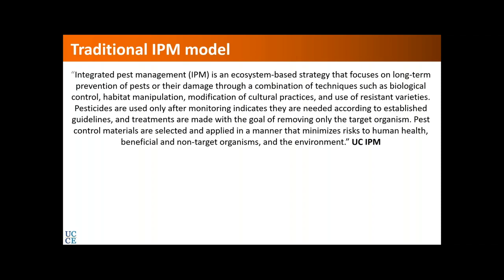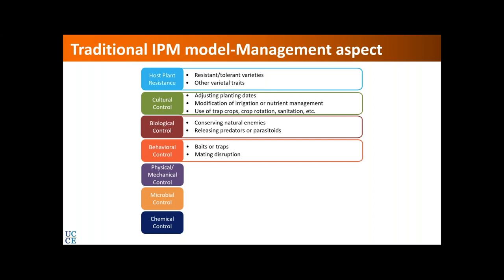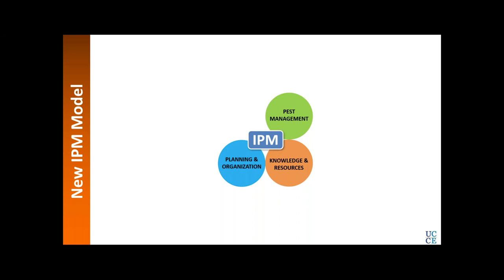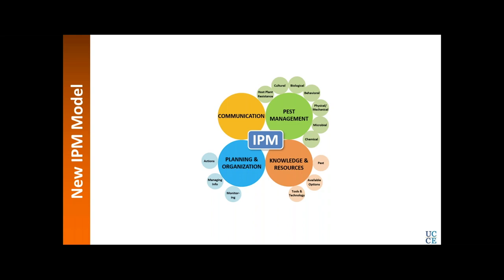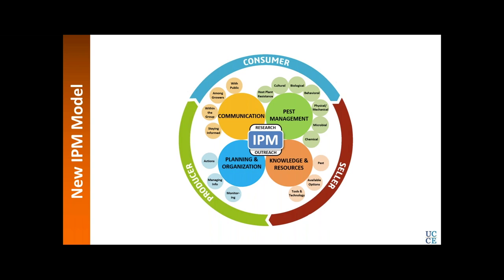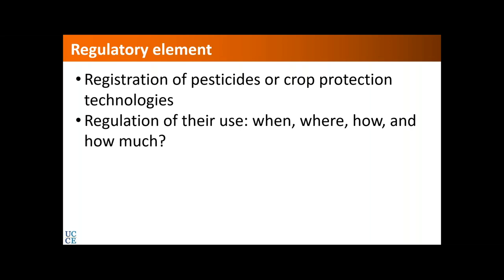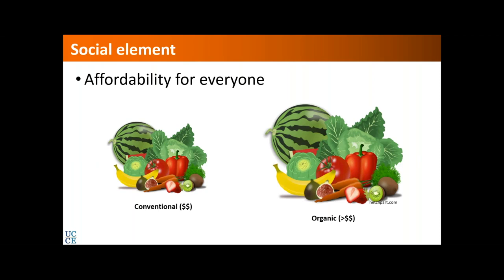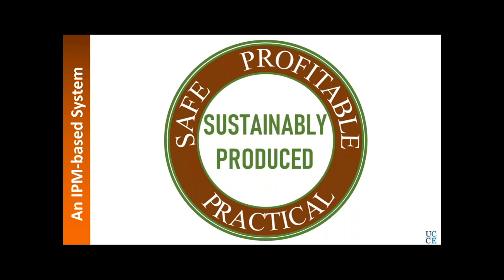The New IPM Model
This video presents the new integrated pest management (IPM) model that was published in the Journal of IPM in 2019 IPM is a concept of producing crops with environmentally safe pest management strategies and has been in practice for several decades.  The new model expands the original concept further to include information and business management, modern agricultural technology, consumer choices, retail trends, food security, and various other influencing factors.  This new model defines IPM as an economically viable, environmentally sustainable, and socially acceptable food production system to ensure food safety and security to the growing world population.

This model has become very popular among the growers, educators, and IPM implementers since its publication.  It continues to be the most read article of the Journal of IPM.  Feedback survey indicated its impact worldwide.  This model has been presented at several extension meetings, scientific conferences, and farmer training programs in various places.  This video is recorded by the Vineyard Team for the 2020 Sustainable Ag Expo.

If you find this presentation useful for educational or farming purposes, please provide your feedback

Additional reading:
1. Conversation with Thomas Grandperrin in Fresh Fruit Portal
2. Conversation with Robert Shearer for the Crop Care Convos
3. Conversation with Taylor Hillman for the AgNet West
4. Producing strawberry with the new IPM model in Growing Produce
5. An earlier version of this model in Progressive Crop Consultant